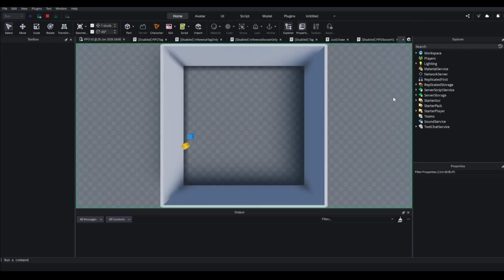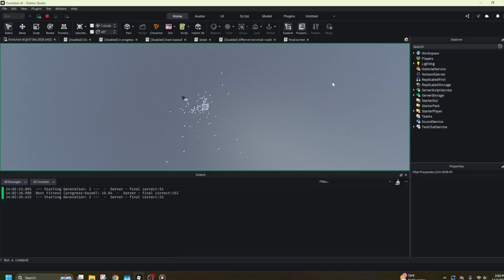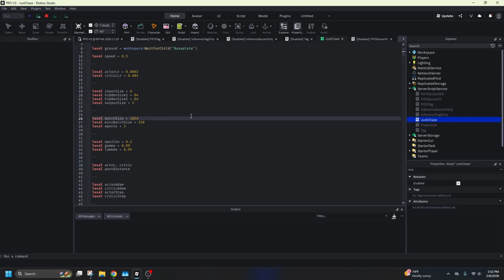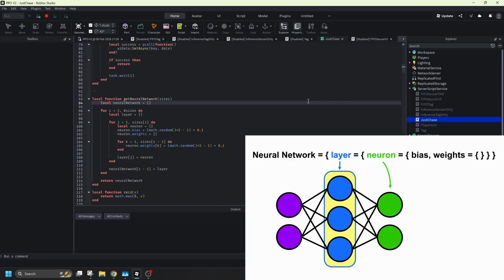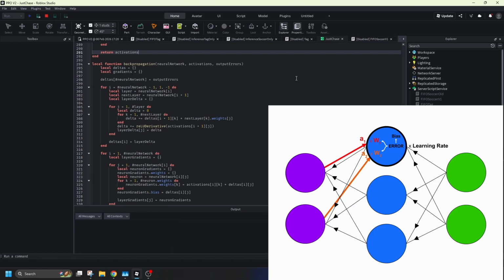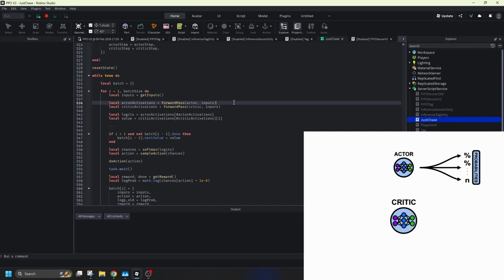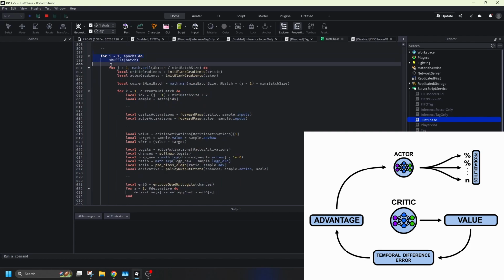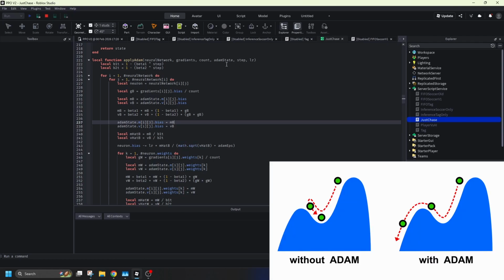I built an advanced PPO AI from scratch in Roblox (they said it was impossible)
Building advanced machine learning models in Roblox is usually considered impossible, but I decided to code a Proximal Policy Optimization (PPO) algorithm from scratch in Luau.

In this video, I show why PPO is the most popular in AI, a deep dive into my Roblox implementation and custom neural network logic, seeing the AI learn in real-time, and what I'd change if I had to remake it.